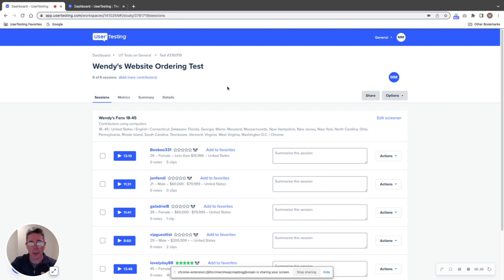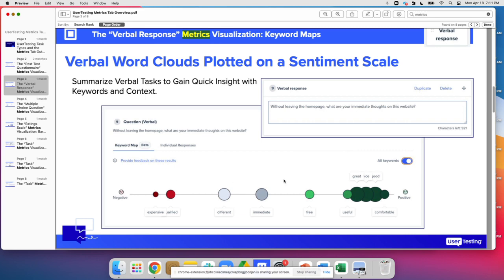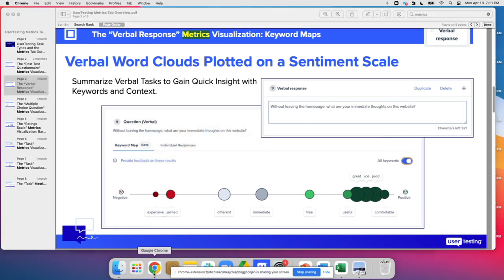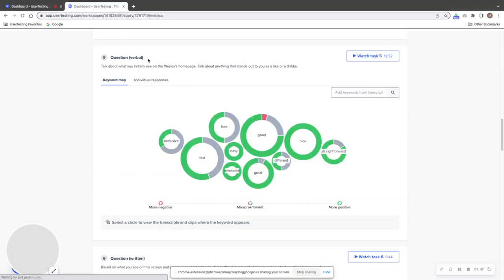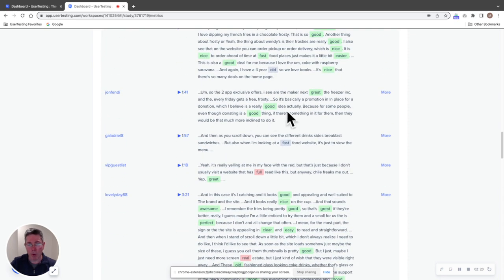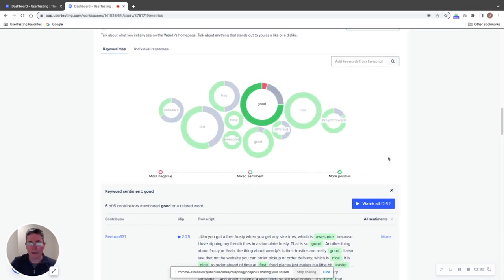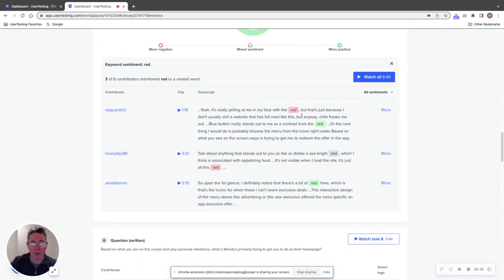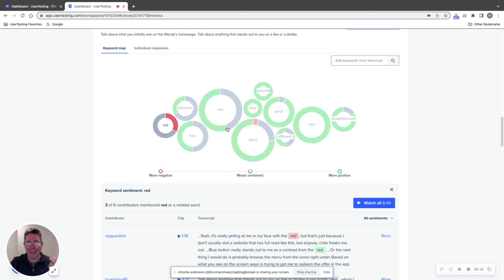UserTesting Tutorial - Sentiment Layered Word Clouds (Keyword Maps)